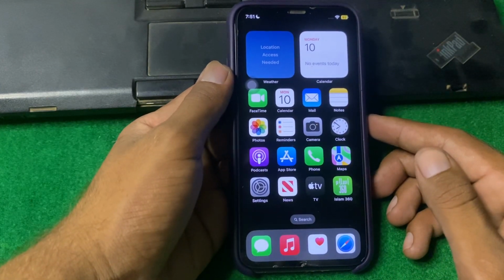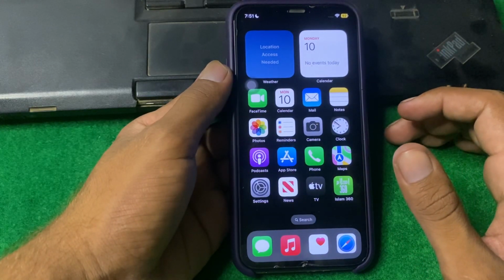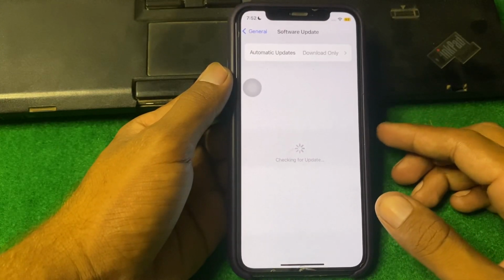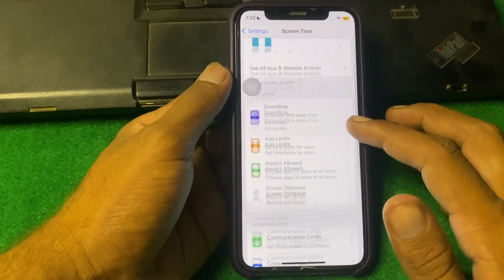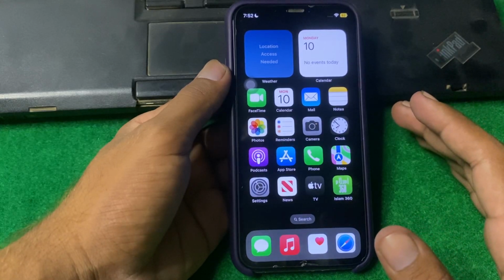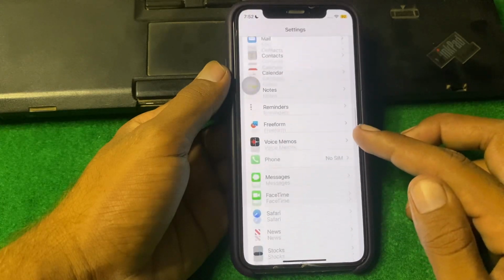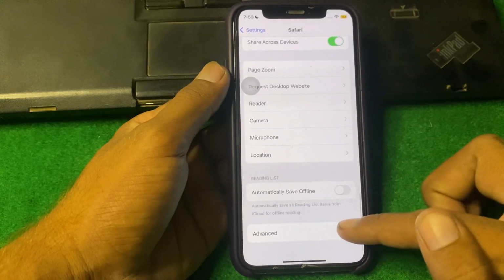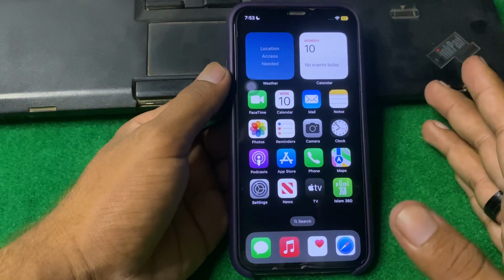How to Fix Safari Could Not Install a Profile Due to an Unknown Error| 2024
Hi everyone in this video you will learn how to fix safari could not install a profile dua to an unknown error